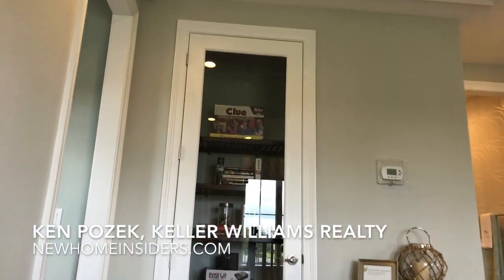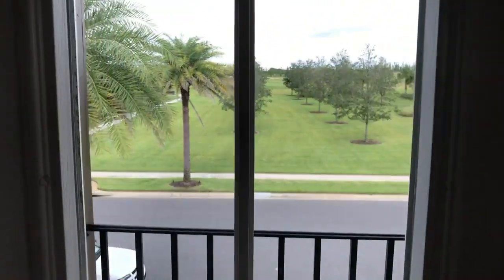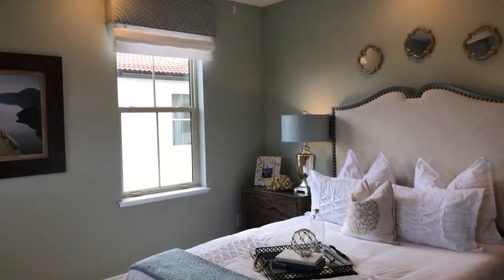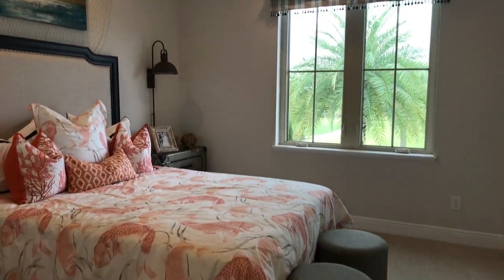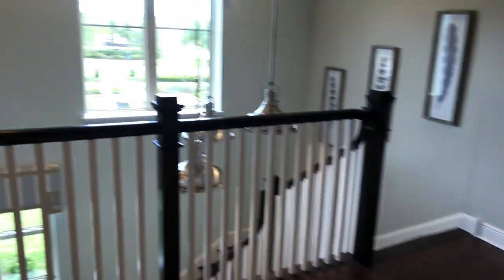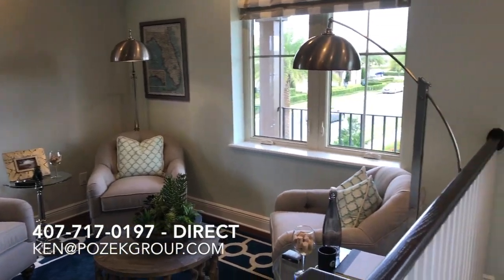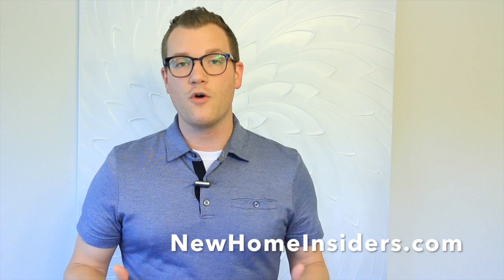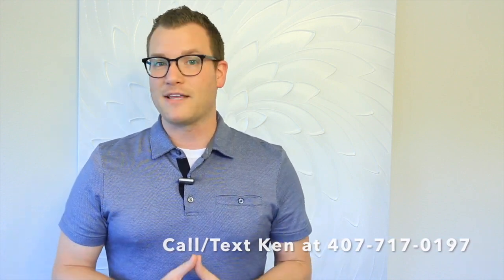Cicero | Lakeshore | Video 3 of 4 - The Second Floor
The Cicero Model at Lakeshore by Toll Brothers is a townhome with a first floor owners suite with elegant outdoor space. On this video we tour the second floor. Check it out!

If you're considering building a home in Central Florida, let's talk! With over a decade of experience, and 600+ satisfied clients, I'm here to save you time and money.

Visit NewHomeInsiders.com to download the top 10 MISTAKES buyers make in the new build process. Then reach out for a confidential new home consult. Talk soon!